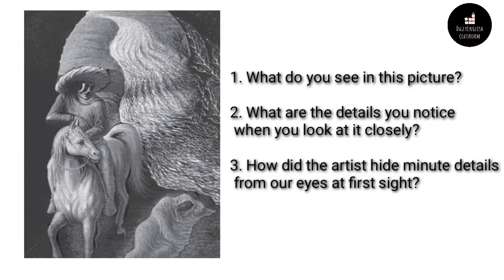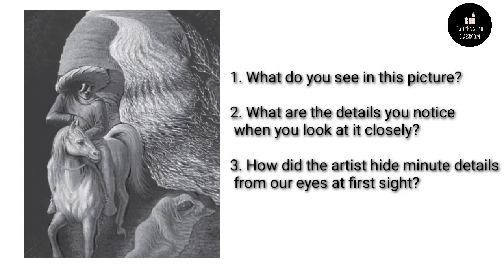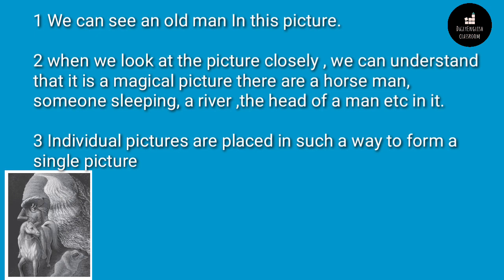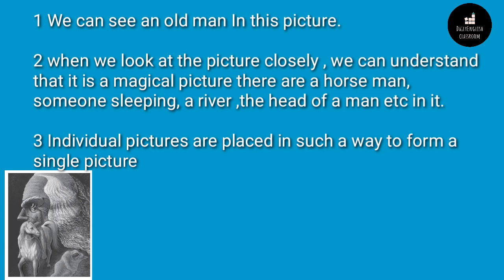8th English | unit 1| Hues and views|entry activity| fully explained| DailyEnglish classroom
Get a full explanation of the entry activity for 8th-grade English unit 1 - Hues and Views. Learn about the mysterious picture and engaging activities in this DailyEnglish classroom video!
Join us in the DailyEnglish Classroom as we fully explain the entry activity for 8th grade English, unit 1 "Hues and Views." Learn all about the mysterious picture and engage in fun activities to enhance your learning experience!Get a fully explained entry activity for 8th-grade English unit 1, Hues and Views, in this video from DailyEnglish Classroom. Dive into the mysterious picture and engage in interactive activities to enhance your learning experience!In this video, we'll fully explain the entry activity for 8th grade English unit 1, Hues and Views. Join us in the DailyEnglish classroom for a detailed breakdown of the mysterious picture activity!In this video, we'll fully explain the entry activity for 8th English unit 1 - Hues and Views. Join us in the DailyEnglish classroom for a detailed breakdown of the mysterious picture activity!This is an entry activity to the first unit of class 8th English. We can see an old man In this picture. when we look at the picture closely , we can understand that it is a magical pictureA horse man, someone sleeping, a river ,the head of a man etc in itAll pictures are placed in the right places to hide them. Individual pictures are placed in such a way to form a single picture DailyEnglish classroom is a combined work of dedicated teachers who engage English online classes for students from 8th to PG level.We are uploading new videos every day . These videos can help students to understand easily their lessons. Our aim is to promote English and help students to learn and use language in practical life. We focus on lessons, grammar, vocabulary helping students to acquire good knowledge in English language and literature. support us by like, share and subscribe👇 Whatsapp: Android app for notes playlists👇 dailyenglishclassroom 1) 5 TO 8TH ENGLISH 2) 9TH ENGLISH 3)10TH ENGLISH 4)PLUS ONE & PLUS TWO ENGLISH 5)VICTERS 2.0 ENGLISH ALL CLASSES 6) CBSE ENGLISH 7) English Literature 8)DEGREE & PG ENGLISH 9)SPOKEN ENGLISH - PSC - HSA -SET -NET 10) DAILYENGLISH CLASSROOM FULL PLAYLIST DailyEnglish classroom Anoop sebastian